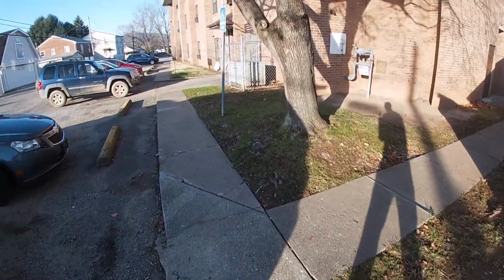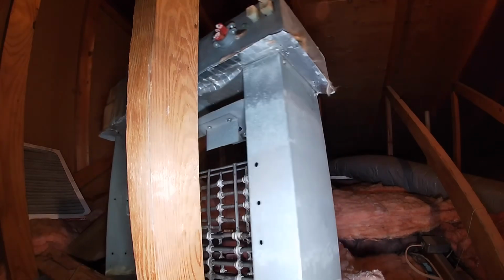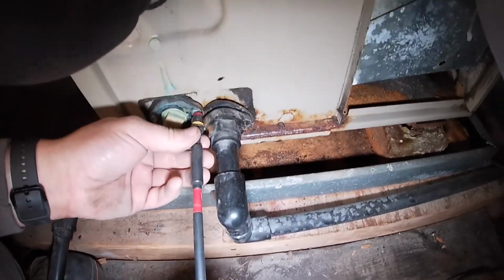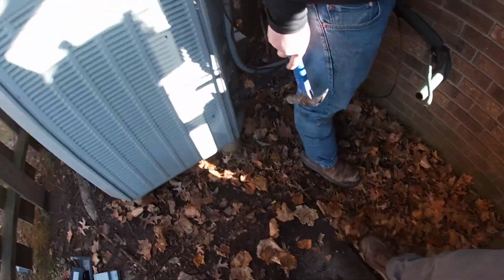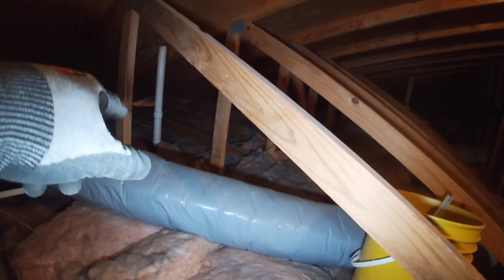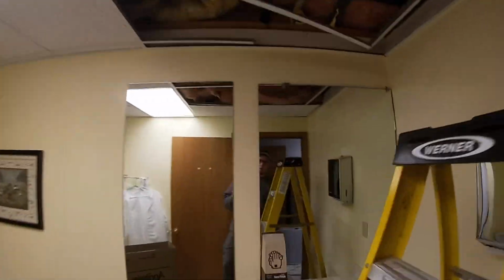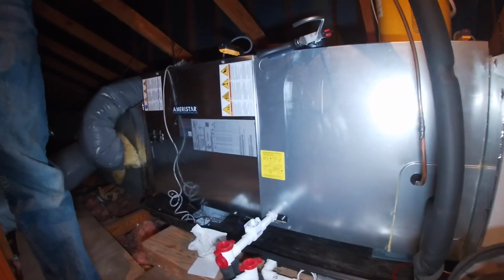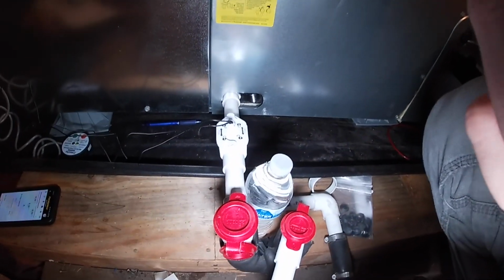1984 Trane system change out